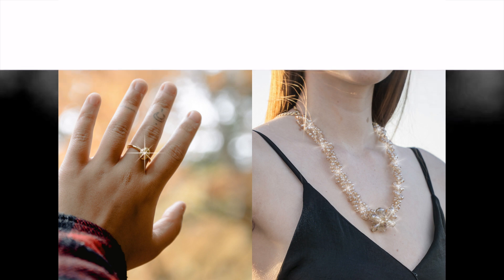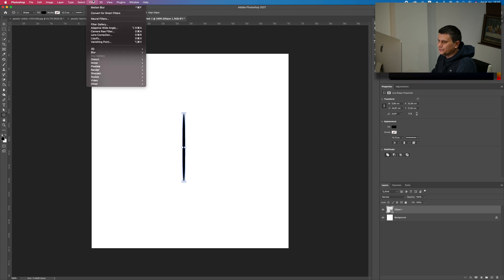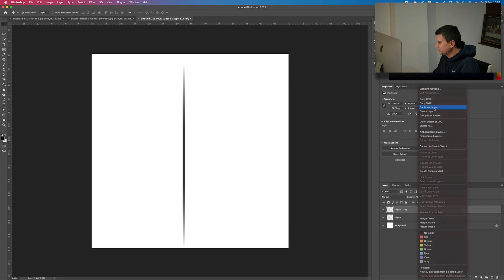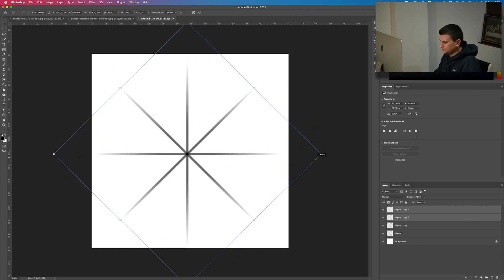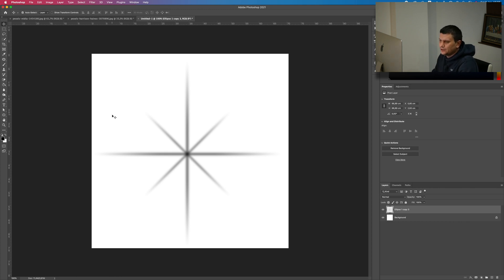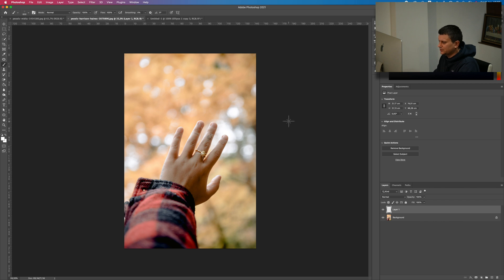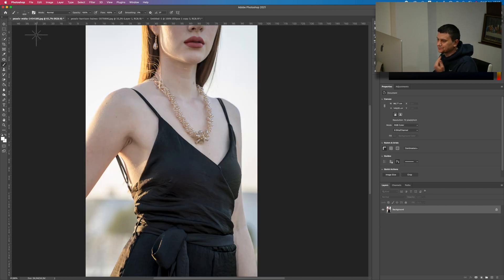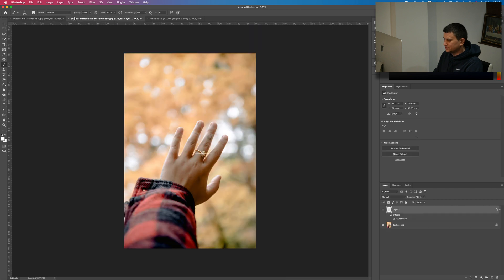How to add Sparkles to Jewelry in Photoshop Tutorial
In this Photoshop tutorial I will show you how to create a sparkle and add it as a Custom Brush so that you can use the Brush Tool to add multiple Sparkles to your Jewelry Photos.

My Gear
Camera: Lumix G7 4K Wi-Fi
Computer: iMac 27inch Retina
Mouse: Logitech MX Master
Keyboard: Apple Magic Keyboard